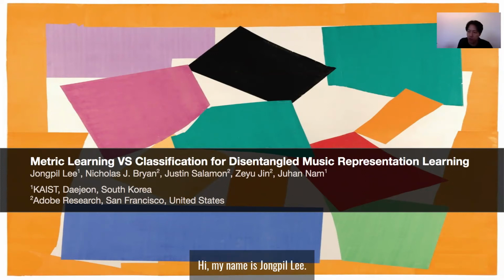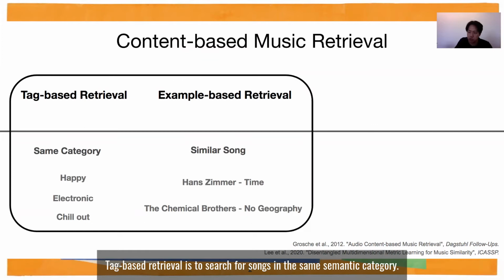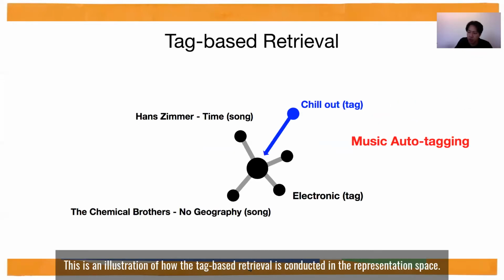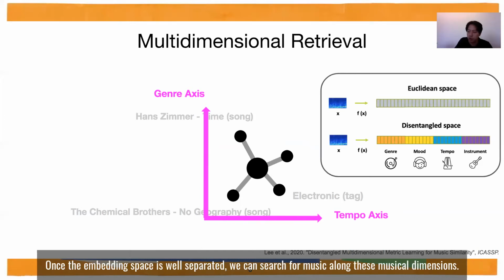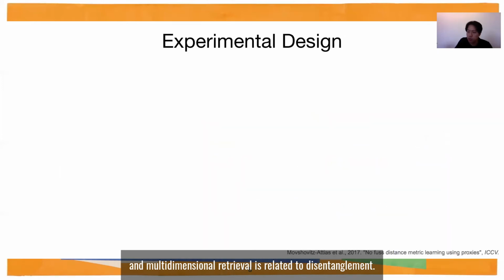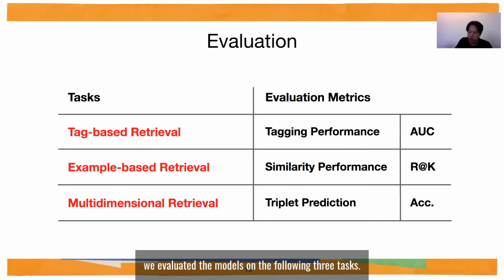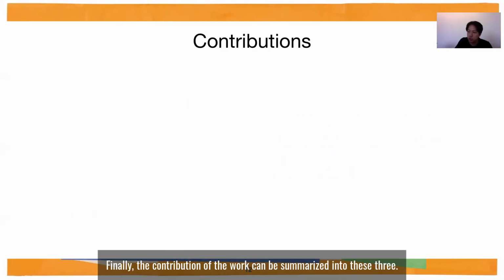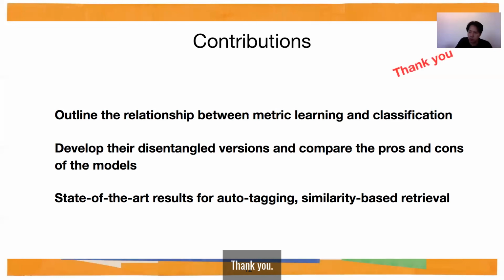Metric Learning VS Classification for Disentangled Music Representation Learning (ISMIR 2020)